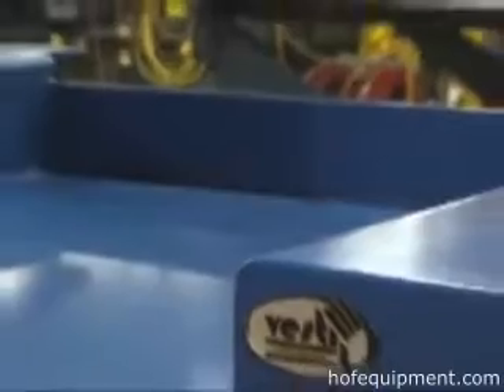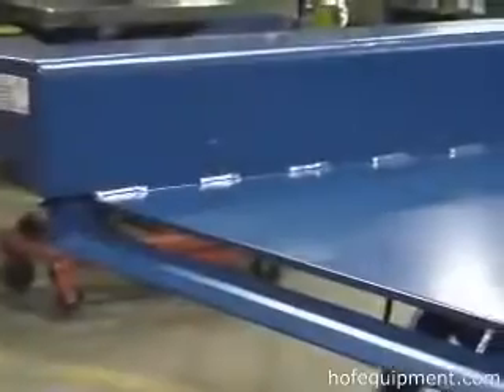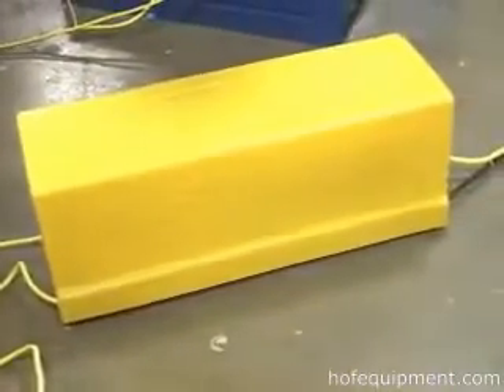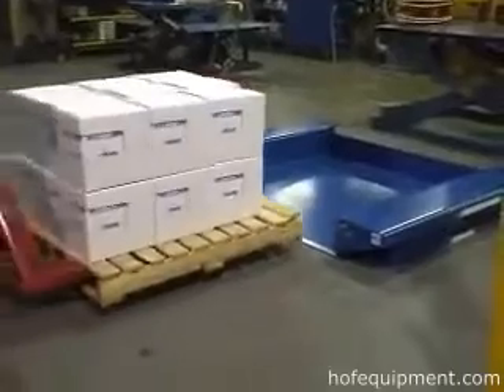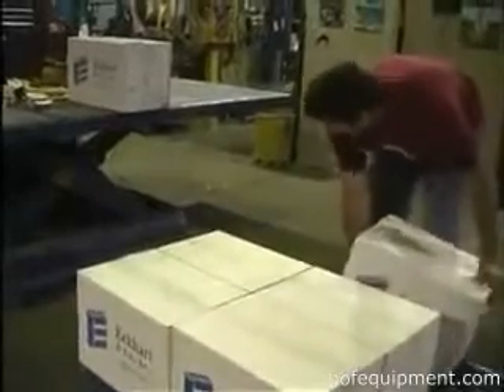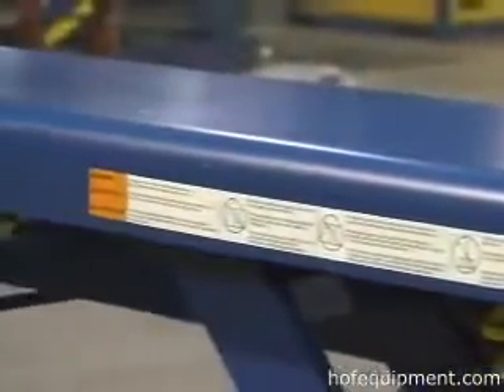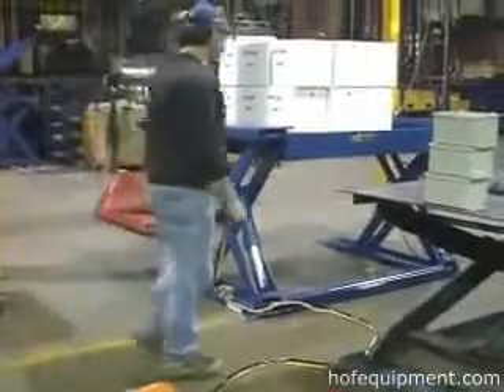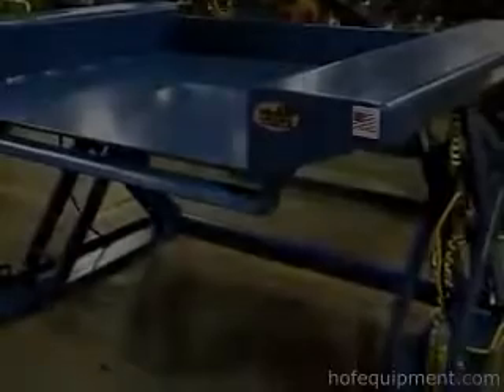Ground Lift Scissor Table (2025)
The Vestil ground lift scissor table is perfect for when items need to be ground loaded and lifted to an ergonomic working height. A popular example is the Vestil EHLTG-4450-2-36 which has a capacity of 2000 lbs and a lowered/raised height of 1/2" - 36". This ground lift table features a standard 460v/3phase motor voltage (other voltages available) and a standard foot control guard. Many other sizes as well as stainless steel ground lift tables available.